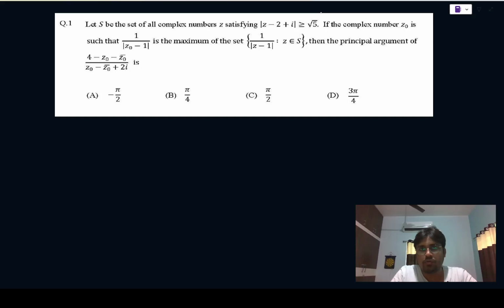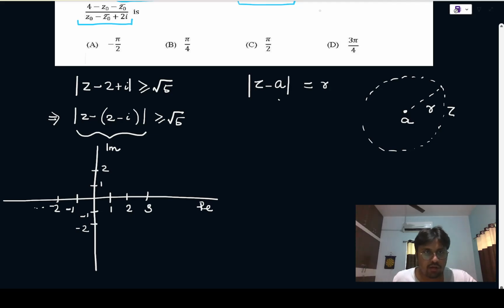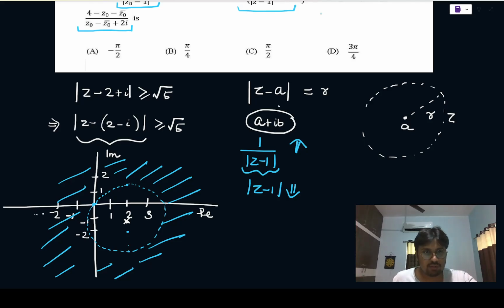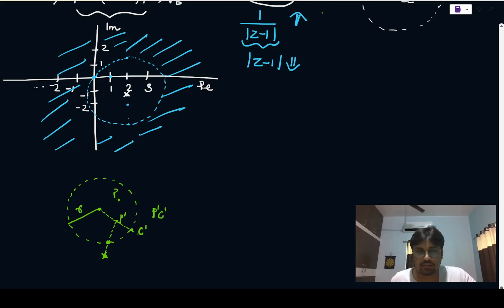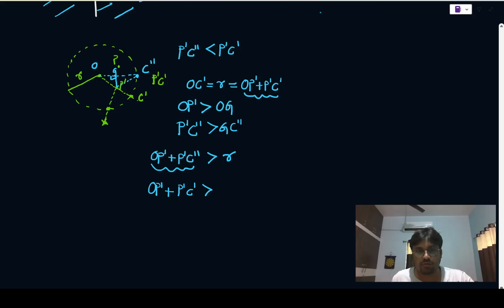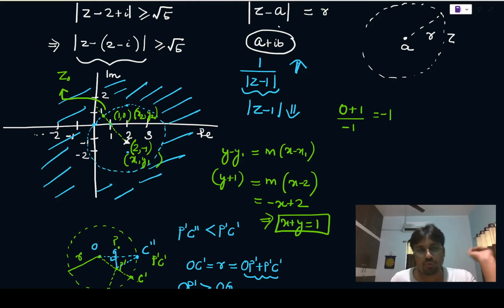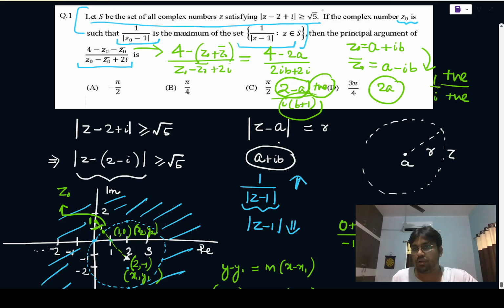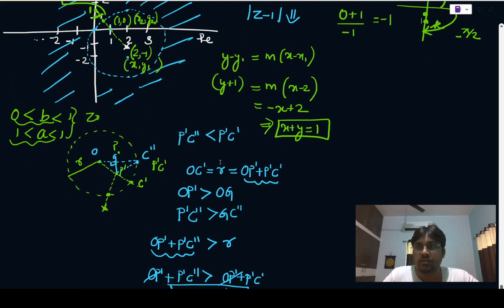JEE Advanced 2019 Mathematics Paper 1 Q1 Solution | Complex Numbers | JEE Maths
Corrections:-

1:43 - It's square root of 5 not 5
8:03 - I meant to say let's find a point C' on the circle
11:10 - By Pythagoras theorem, I meant that hypotenuse is by definition the longest side in a Right Angled Triangle
11:32 - It's GC'' as explained later

In this video a problem on Complex Numbers from JEE Advanced 2019 Paper 1 is solved in detail. This problem requires thorough understanding of fundamentals of complex numbers alongside geometrical reasoning to solve the problem correctly within a limited time frame.

This video caters to students preparing for competitive exams or math enthusiasts who enjoy the occasional problem solving exercise all alike.